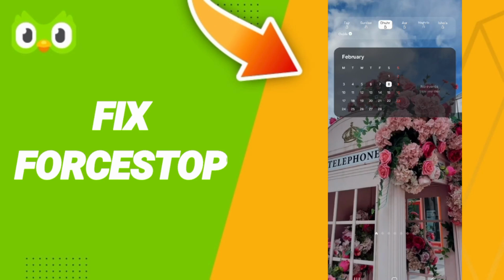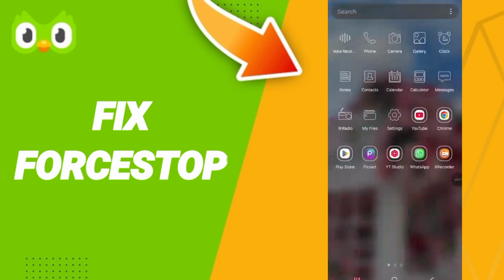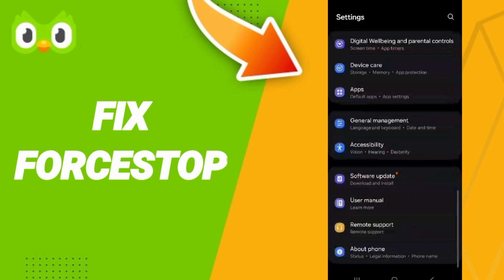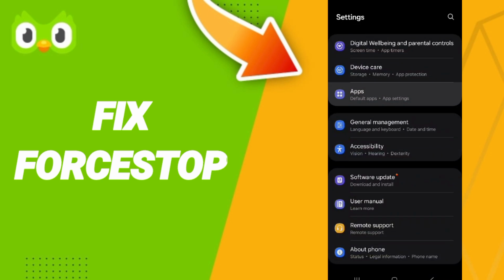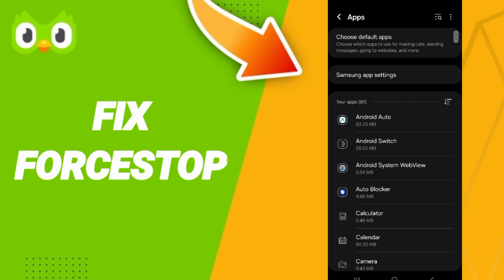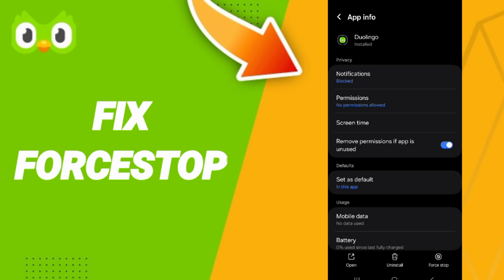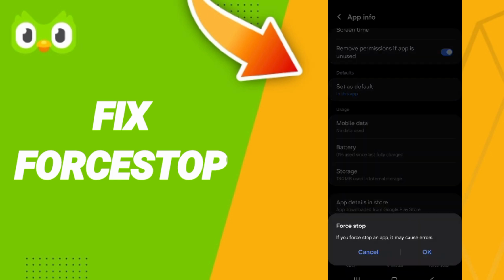How To Fix Forcestop On Duolingo App 2025